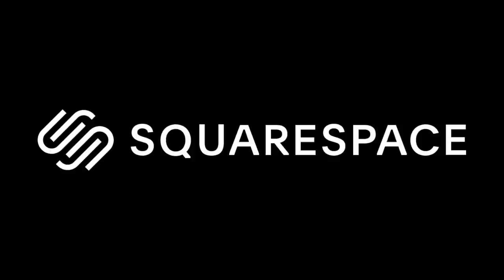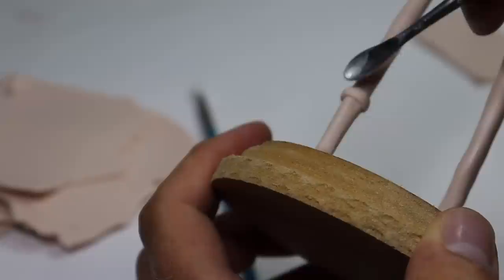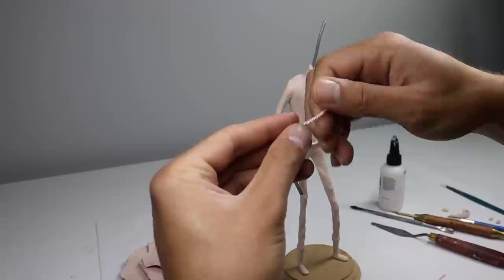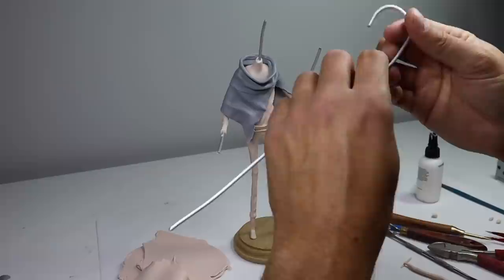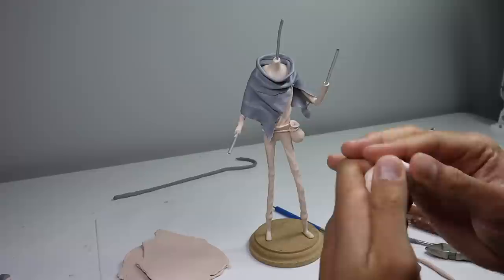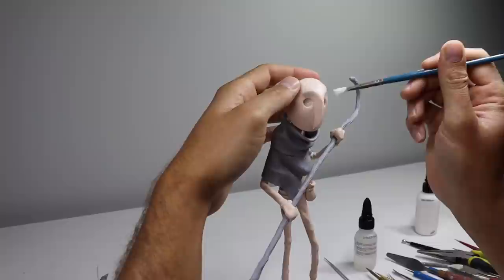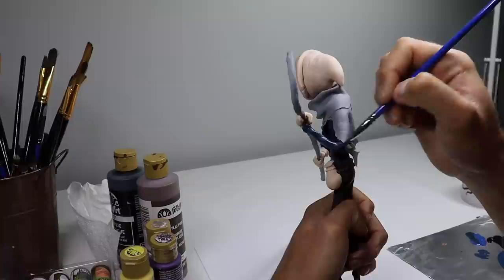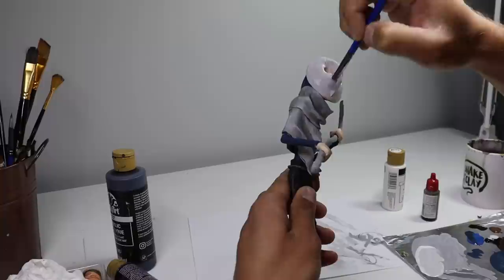Making Up My Own HERO Character - Meet "The Owl Guide"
In this video we're going back to The Mutant Universe and you get to meet the next Guide! This is Windsor, The Owl Guide. Watch me sculpt him from Sculpey polymer clay and paint him with acrylics. I go into his entire backstory and lore throughout the whole video so watch the full thing so you don't miss anything!

TOOLS

CLAYS

LIQUID CLAYS

FOR FINGERPRINTS

ARMATURE

VARNISHES

2-Part Epoxy Resin

BRUSH SETS

RESIN